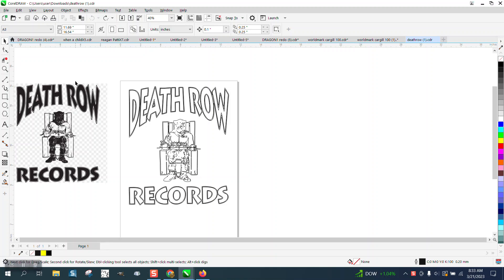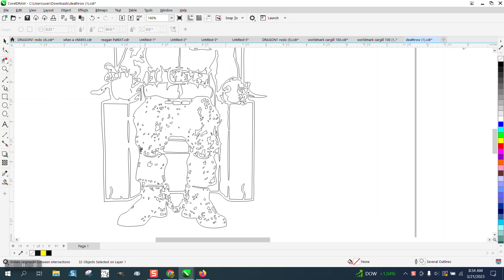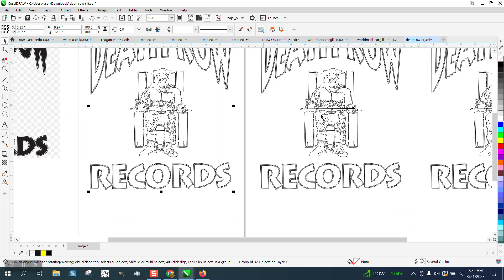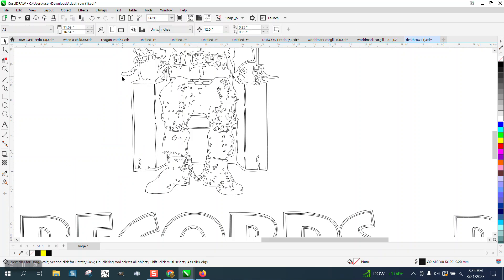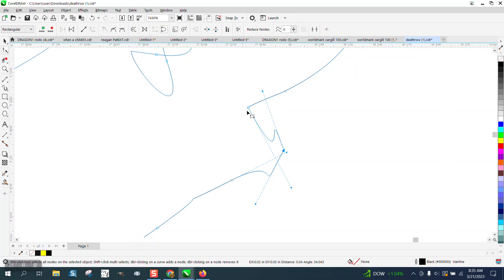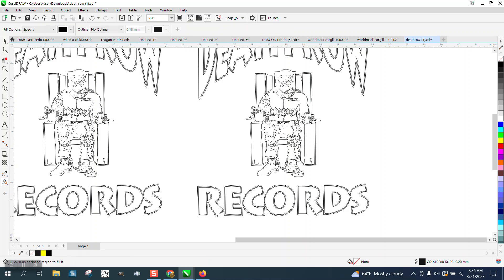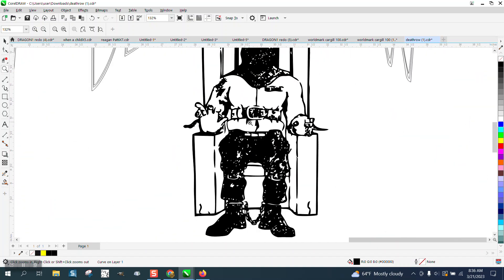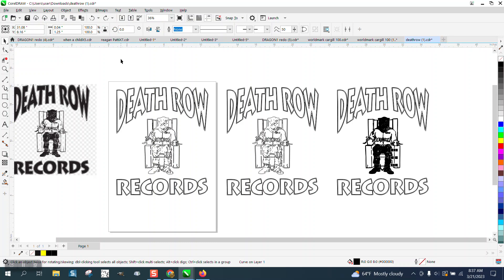Corel Draw Tips & Tricks Remove a line after a trace and more